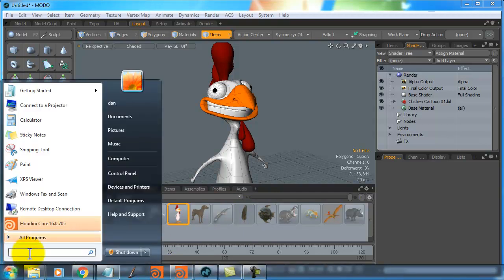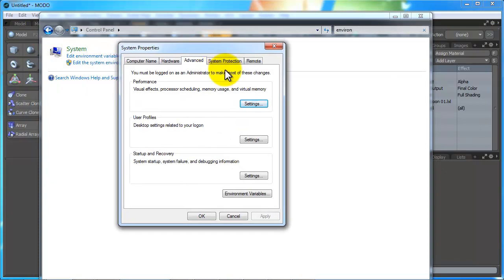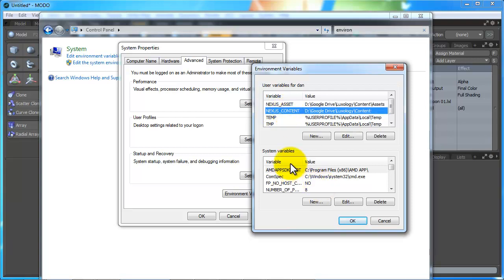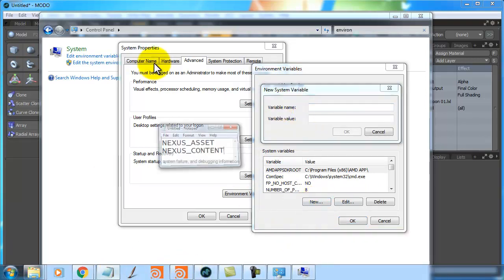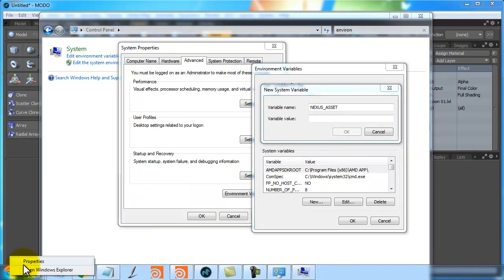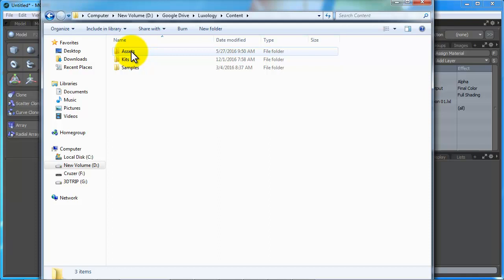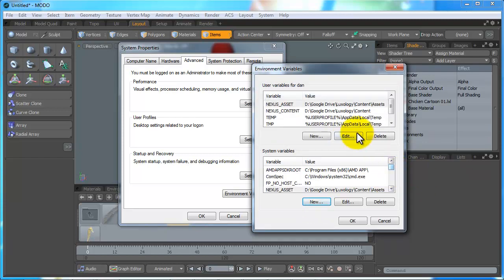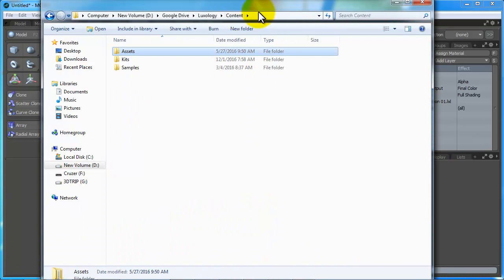Change Content Folder Location for Modo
Modo Tutorial:
This tutorial explains how to change the default content folder location on Windows